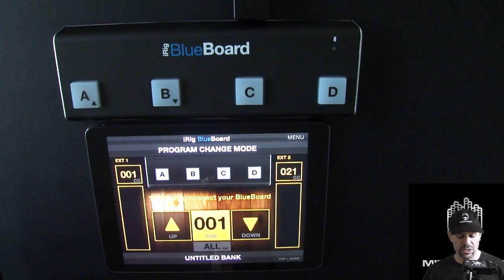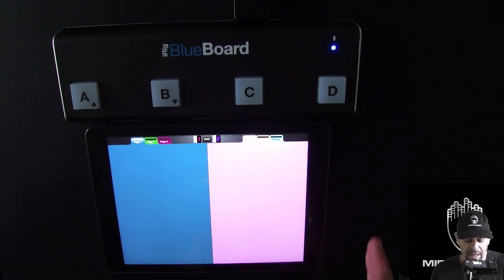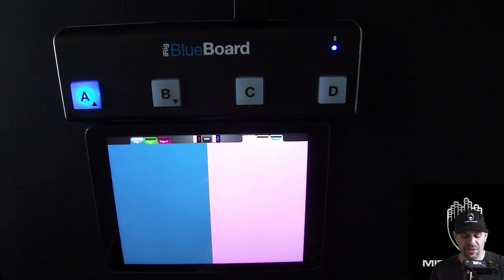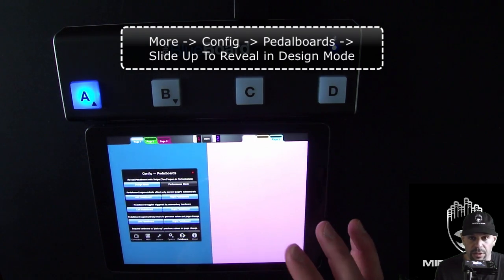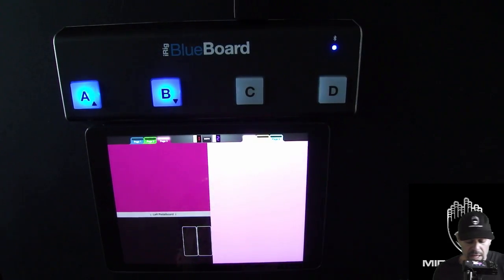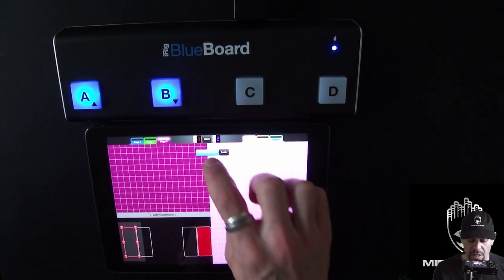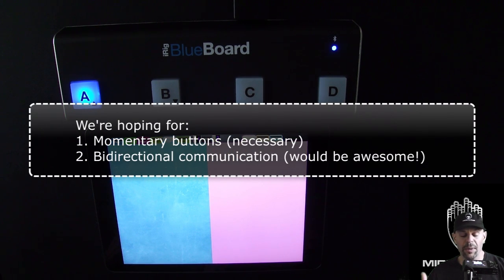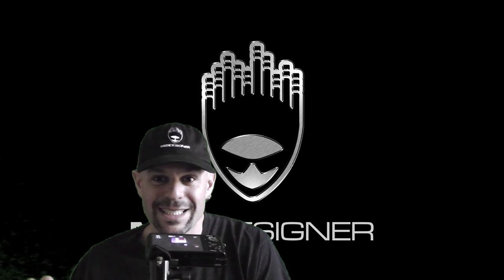MIDI Designer with iRig Blueboard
In this video we show how to create a pager in MIDI Designer using the iRig Blueboard. This video makes use of the Pedalboards Feature in MIDI Designer.

dream | create | play your perfect MIDI controller with award winning MIDI Designer: reviewed and LOVED by Recording Magazine (July 2013), Sound on Sound (June 2013), featured in Keyboard (May 2013), awarded Sonic Touch Gold Award for Best App (Episode 11 and featured in 23), loved by musicians, DJs, VJs, sound engineers, lighting and robotics experts the world over. If you can dream it, you can create it in MIDI Designer. Now available for iPad, iPhone and iPod touch.